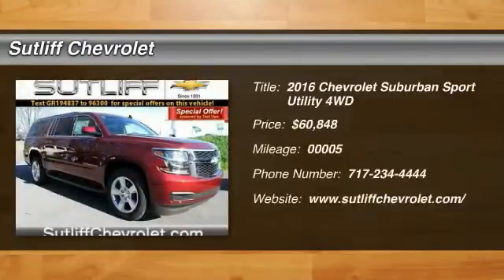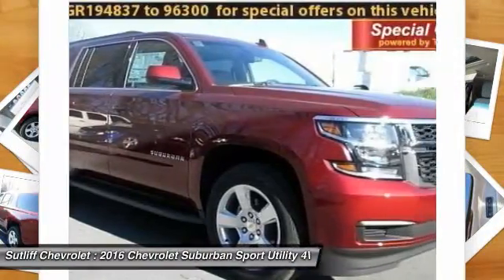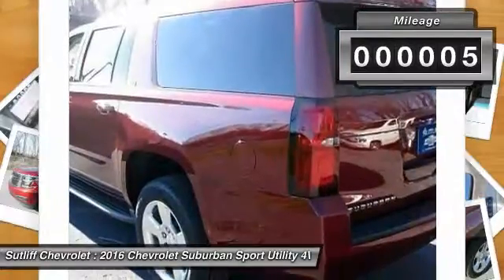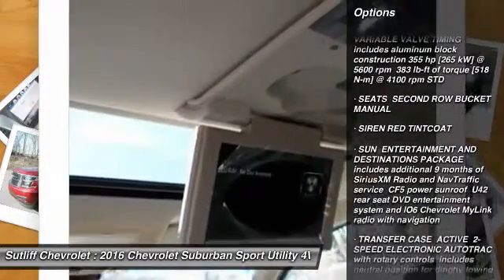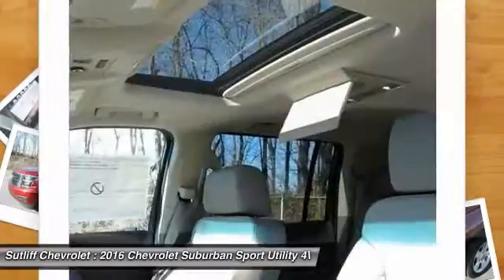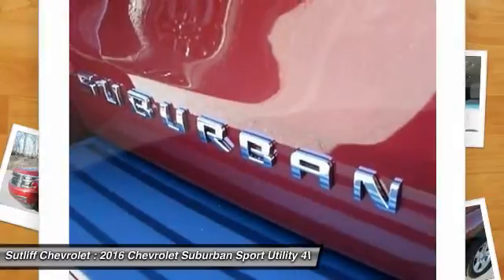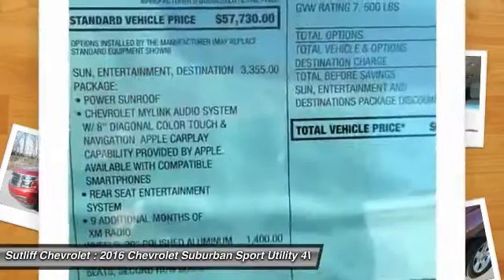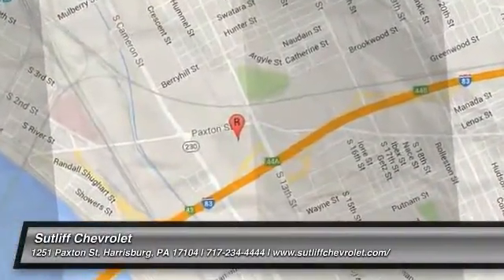2016 Chevrolet Suburban Harrisburg PA 65190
2016 Chevrolet Suburban LT

Sutliff Chevrolet
1251 Paxton St

BLUETOOTH!!!, Rear Back Up Camera, and Color Touchscreen Radio. Sun, Entertainment & Destinations Package (3rd Row DVD Screen, HD Radio, Power Tilt-Sliding Sunroof w/Express-Open/Close, Radio: Chevrolet MyLink AM/FM Stereo w/Navigation, Rear Seat Entertainment System, and Single-Slot CD/MP3 Player), Suburban LT, Siren Red Tintcoat, Cocoa/Dune w/Leather-Appointed Seat Trim, 2nd Row Manual Bucket Seats, 4-Wheel Antilock Disc Brakes, ABS brakes, Compass, Electronic Stability Control, Emergency communication system, Heated door mirrors, Heated Front Reclining Bucket Seats, Heated front seats, Low tire pressure warning, Power Liftgate, Power-Adjustable Accelerator & Brake Pedals, and Traction control.Here at Sutliff Chevrolet, we try to make the purchase process as easy and hassle free as possible. We encourage you to experience this for yourself when you come to look at this gorgeous 2016 Chevrolet Suburban. You just simply can't beat a Chevrolet product. It is nicely equipped with features such as Sun, Entertainment & Destinations Package (3rd Row DVD Screen, HD Radio, Power Tilt-Sliding Sunroof w/Express-Open/Close, Radio: Chevrolet MyLink AM/FM Stereo w/Navigation, Rear Seat Entertainment System, and Single-Slot CD/MP3 Player), 2nd Row Manual Bucket Seats, 4-Wheel Antilock Disc Brakes, ABS brakes, BLUETOOTH!!!, Cocoa/Dune w/Leather-Appointed Seat Trim, Color Touchscreen Radio, Compass, Electronic Stability Control, Emergency communication system, Heated door mirrors, Heated Front Reclining Bucket Seats, Heated front seats, Low tire pressure warning, Power Liftgate, Power-Adjustable Accelerator & Brake Pedals, Rear Back Up Camera, Siren Red Tintcoat, Suburban LT, and Traction control.Every new 2016 Chevrolet comes with 2 years or 24,000 miles of no charge maintenance, a 3 year or 36,000 mile limited Bumper to Bumper warranty, and a 5 year or 60,000 mile limited powertrain warranty. Time and mileage is whichever comes first. Please ask your sales consultant for details.